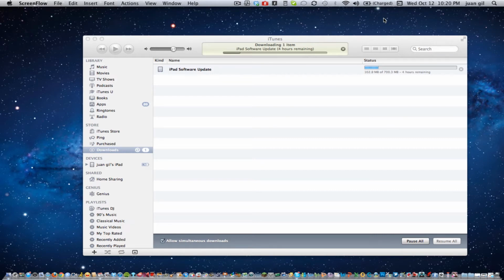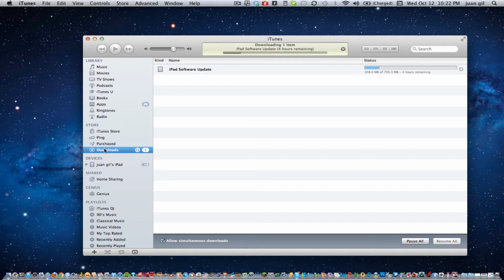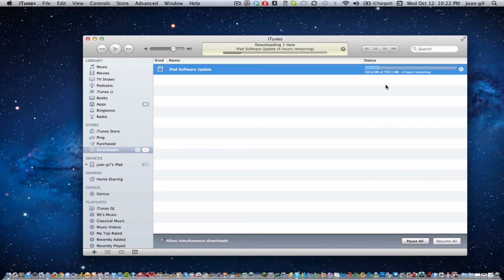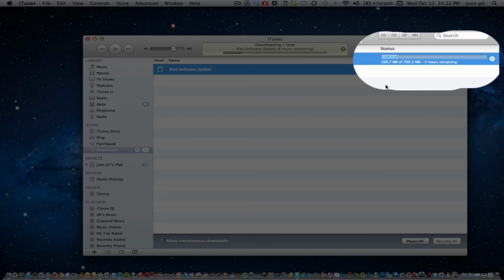iOS 5 Updating Problems with iTunes and Lion 7.2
on Wednesday Apple had a server error that was cause people to "unsuccessfully Update to iOS 5" the  cold not communicate with them apple care tech specialist sed try to hit update as many times as you have to and it will do the update